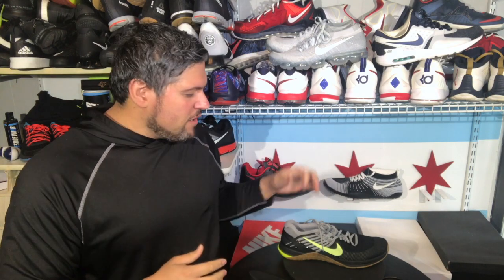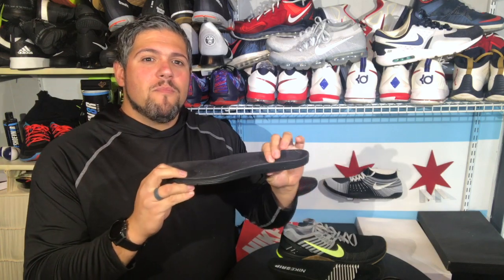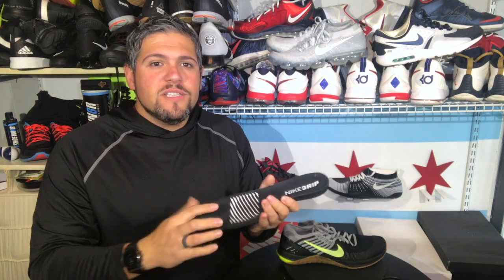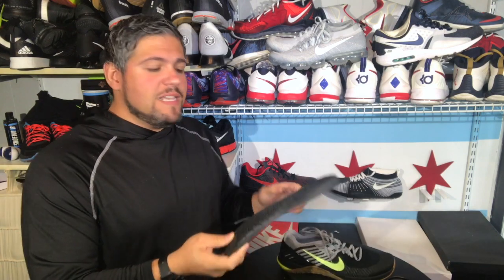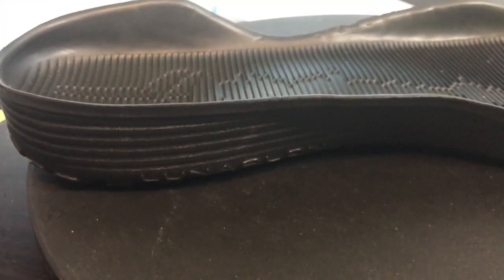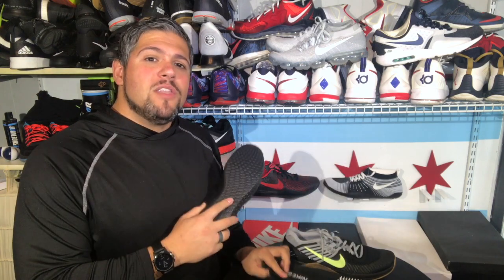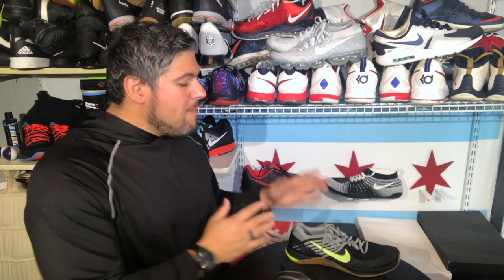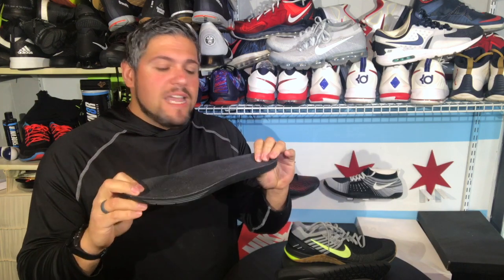Nike Metcon Review and Hidden Upgrade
A secret that makes the Nike MetCon amazing that most crossfit athletes never use. It allows your shoes to last longer, be most versatile, and can be more tailored to each person.